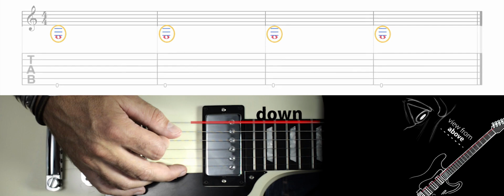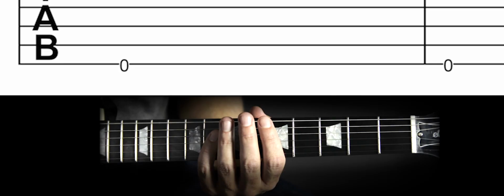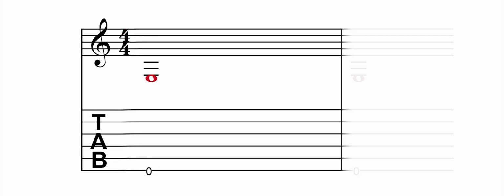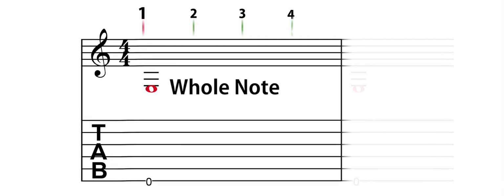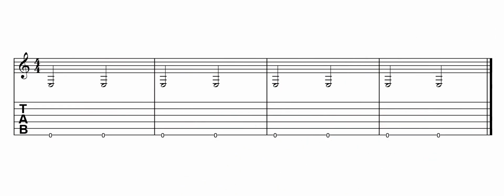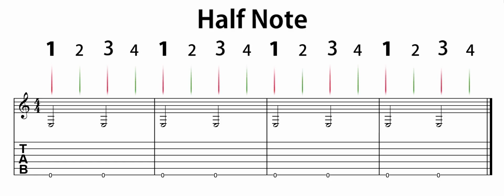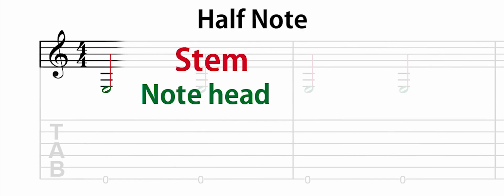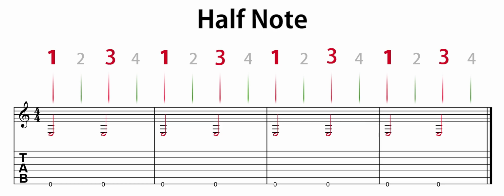Electric Guitar Basics: Your First Steps!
Lesson 1 – Basics
The E string
Hand position
Notes and Tablature
Bars
Whole & Half Notes